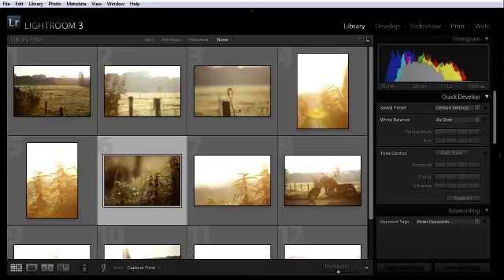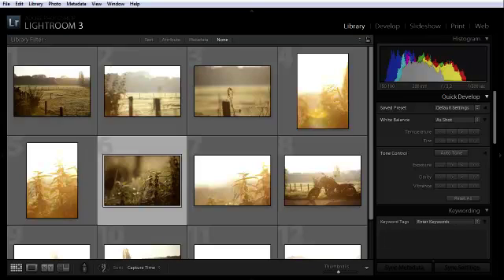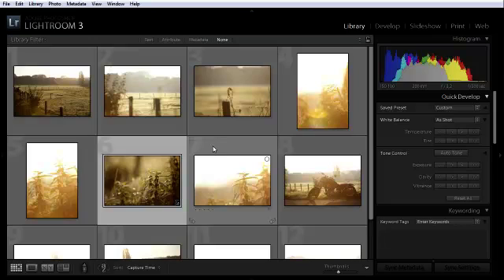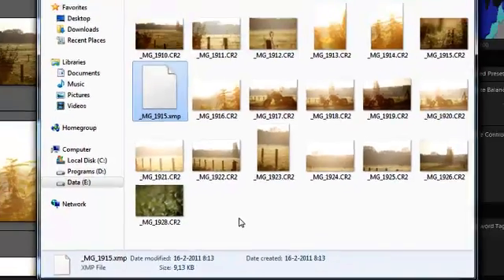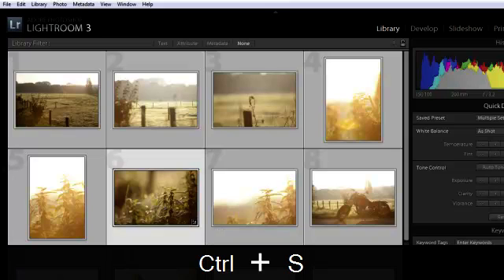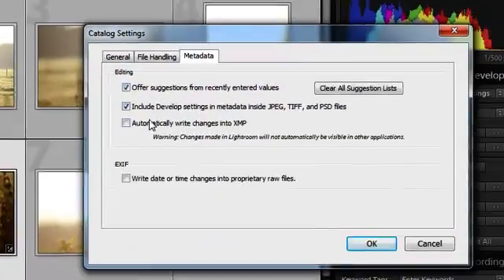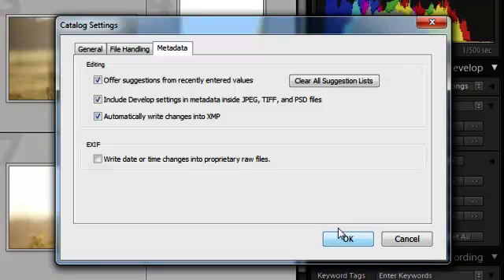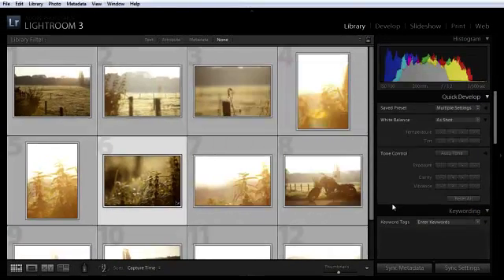Lightroom tutorial: save changes to file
By default Lightroom only saves the changes you make to its internal database. When you want to use your photo (with changes) in another program, like Photoshop, you'll need to save the changes to an extra XMP file.